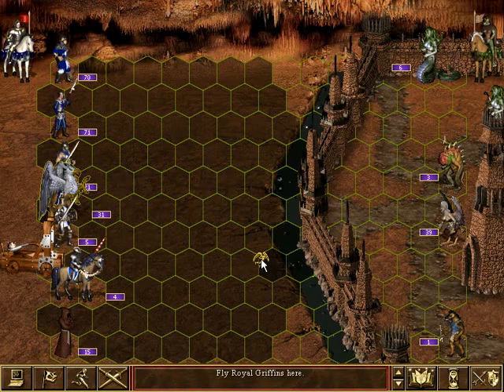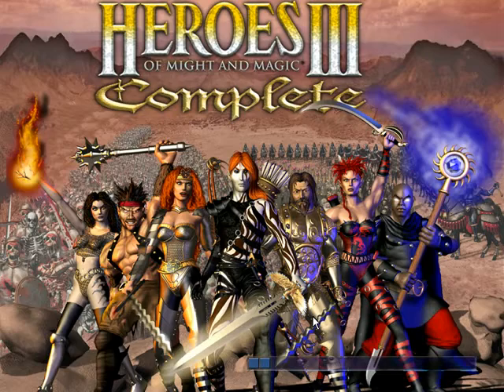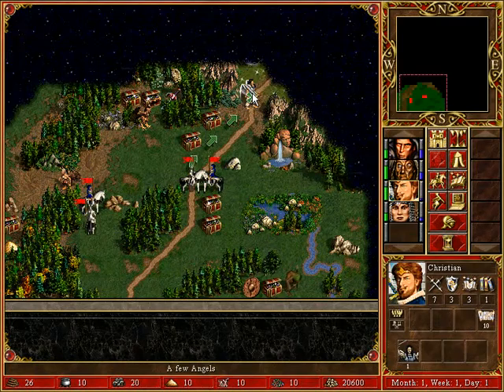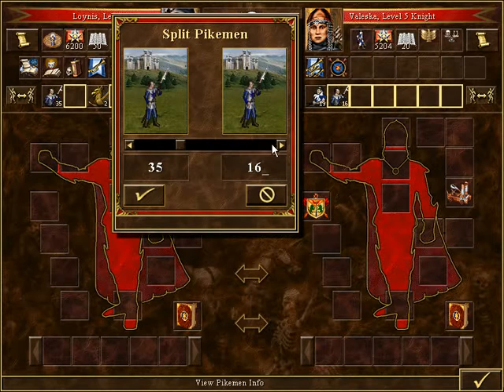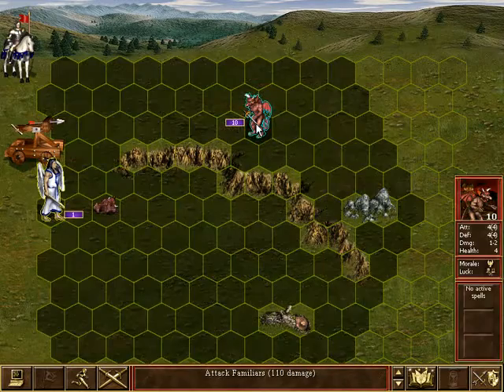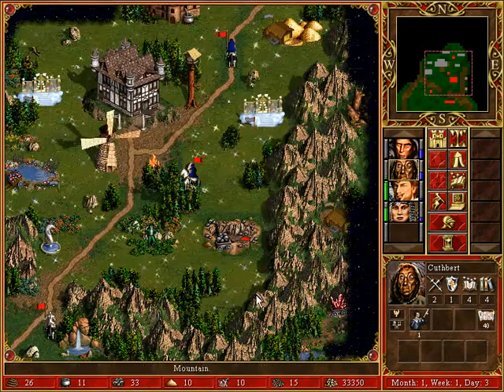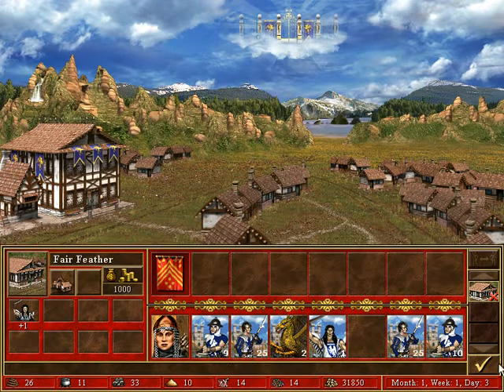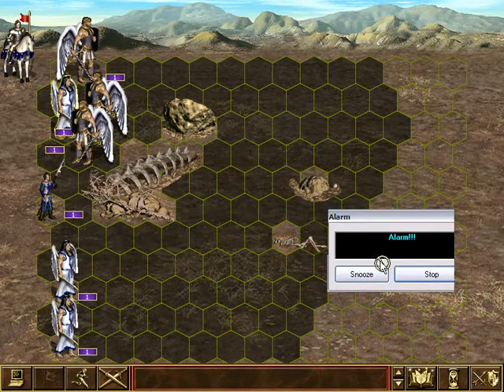Let's play HOMM 3 Long live the queen part 9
NOTE: This is from way back, at this point I didn't had a good PC and just made the videos for fun. Quality is enhanced in a few episodes, I just kept the old ones for the sake of continuity. Cheers!

Walkthrough of the Heroes of might and magic 3 campaigns, long live the queen, scenario 1 & 2 commentary